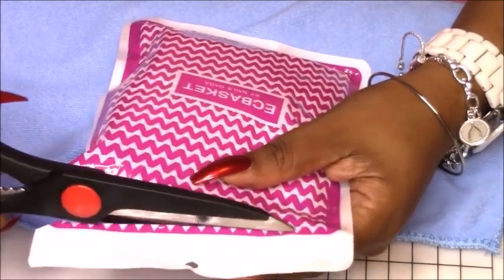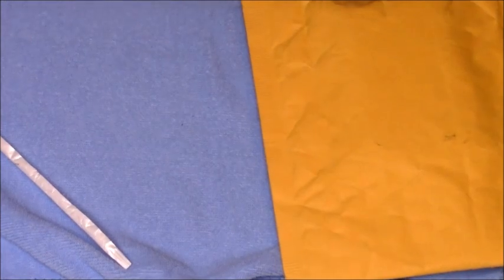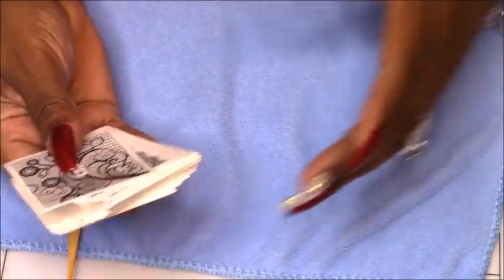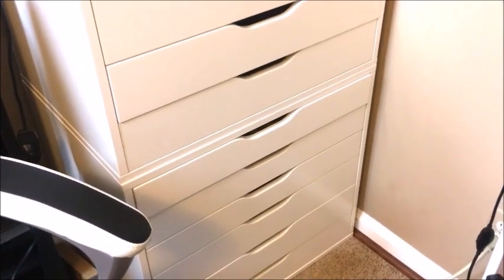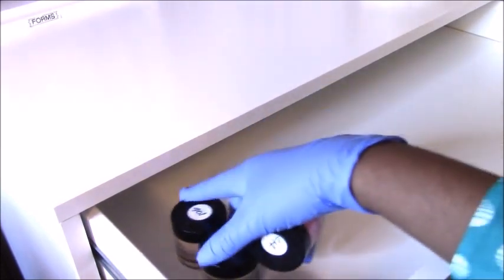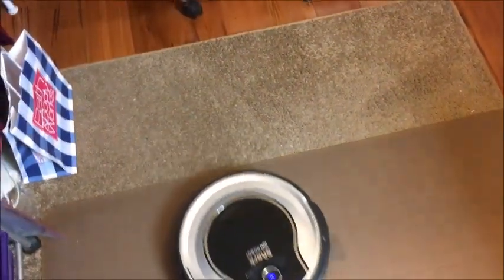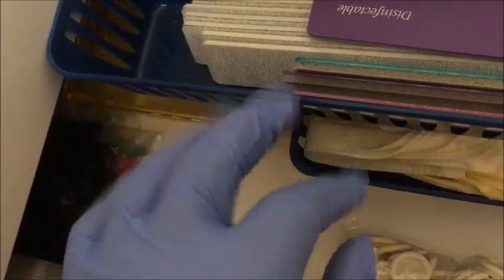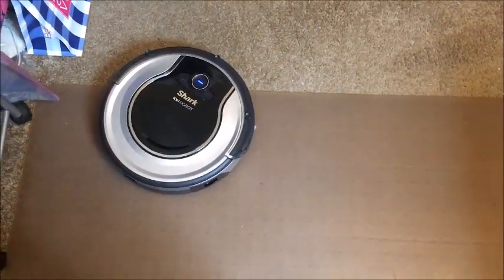✰ How To Do Nail art, Acrylic nails Aliexpress - Amazon Nail Haul + IKEA Nail Art Storage|손톱 운반 #101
DIY How to This video is a Aliexpress/ Amazon nail haul, and a how to organize your nail room손톱 운반 I show an easy and effective way to storage your nail art in Ikea Alex 6 drawers units.DISCLAIMER: Everything you see in this video I purchased with my own money. I hope you enjoy watching it. If so please thumbs the video up.
Here's the link to ecbasket coffin clear whole nail tips